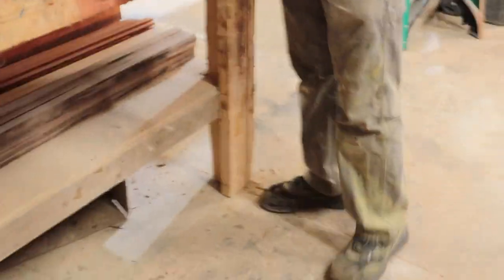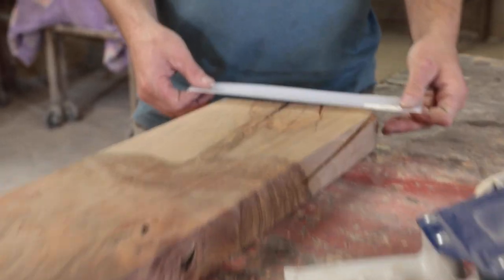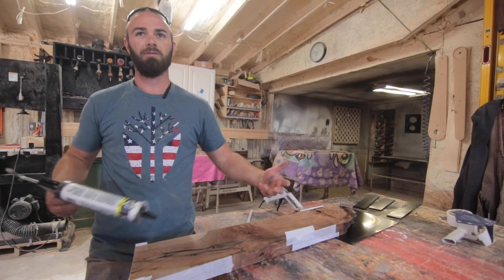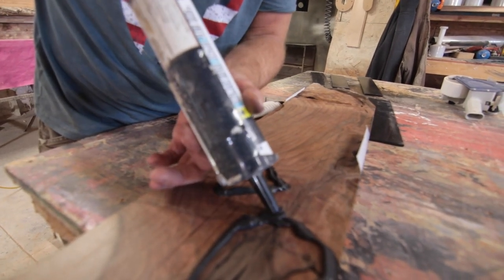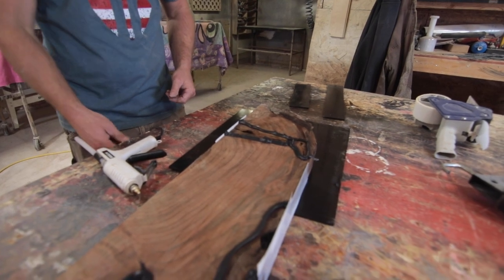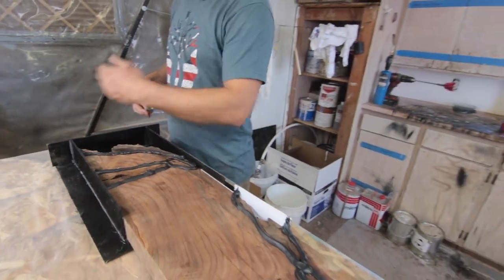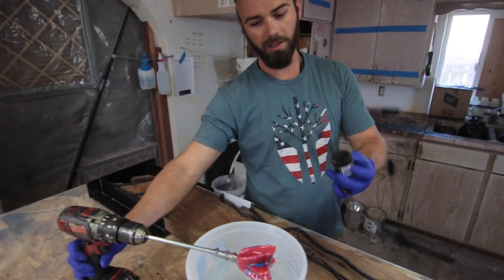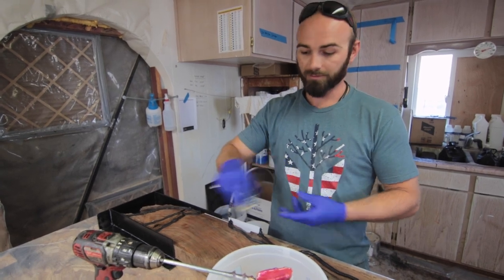IBWoodworks Start to Finish Project Tub Tray Small File YouTube 1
IB Woodworks Furniture Design
At IB Woodworks, we embrace true craftsmanship by pouring our heart and soul into every piece of furniture we create. The result of our dedication to doing good work is furniture that is functional, beautiful and will stand the test of time.
Here IB Woodworks is Creating a Tub Tray created from a piece of Black and English Walnut that was Grafted near the root ball.
Follow this Project from prepping this project for an Epoxy poor. Creating the Color and Saturation of the Epoxy and Pouring it on the selected wood. Then the process of planing it down to a usable piece for the Drum Sander. After many passes thru the planer and sander to achieve the smooth texture and many hued colors released from within the wood.
Now they have a Showroom located at Central St and Township Ave in Colorado City, AZ/Hildale UT. Showcasing work from Local Artists including Epoxy Knicknacks, Steel Cut Wall Art, Photography and of Course Custom Woodwork and Design.

Film by Patrick Hayes and Amazing Visual Nuggets

Licensed FAA 107 UAS Operator
The following music was used for this media project:

Flown and Shot utilizing:
DJI Mavic 2 Pro and Pro Zoom
DJI OSMO Pocket 2
Canon 80D